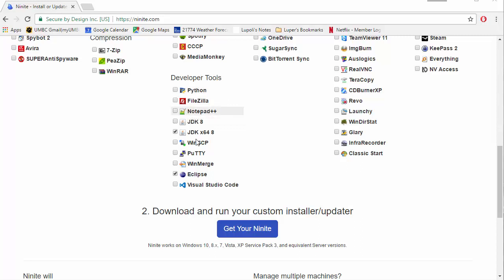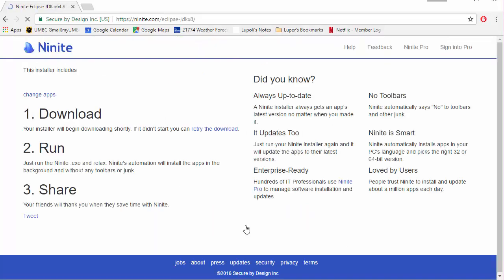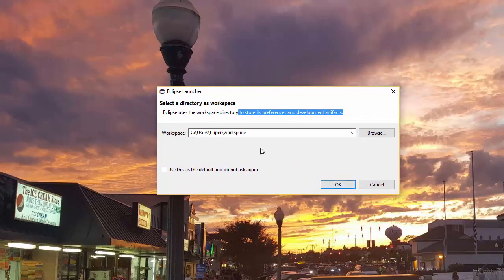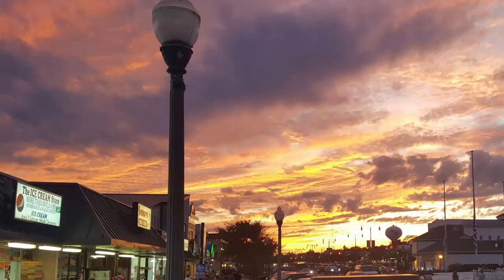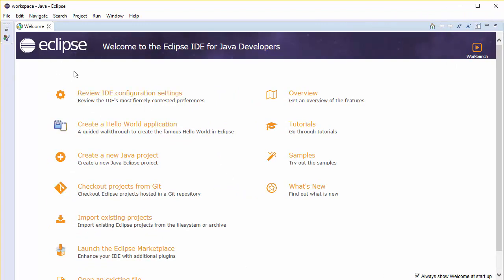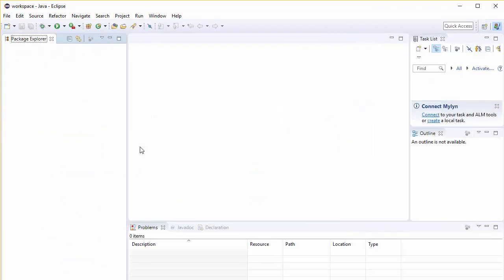01 Installing Software for Java